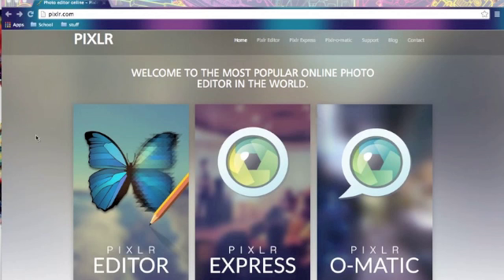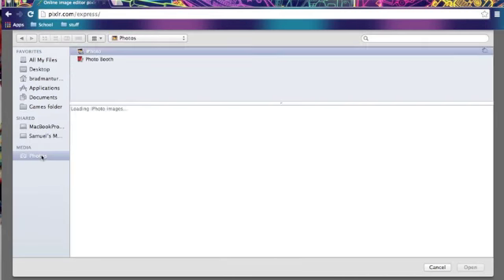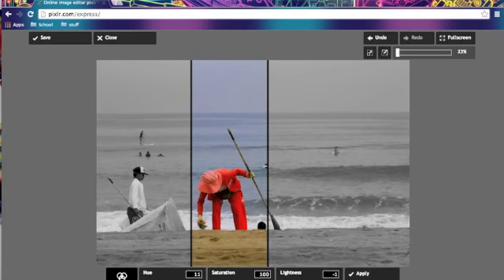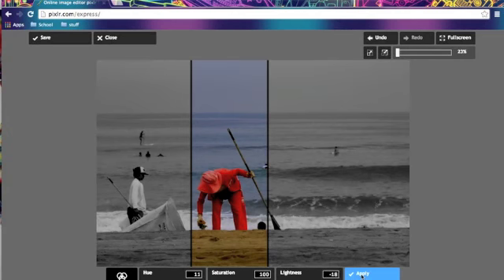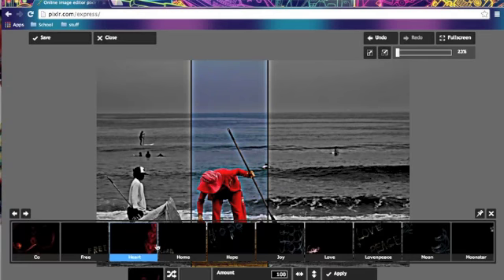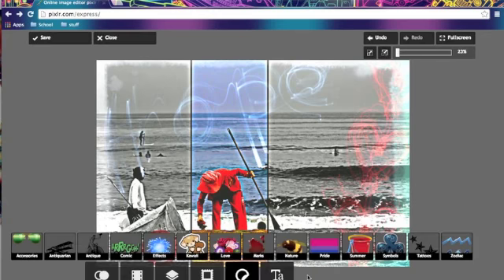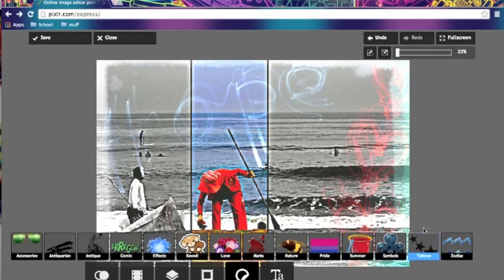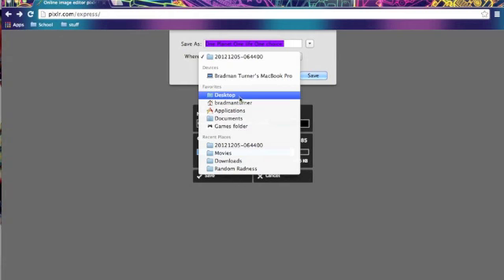Bradman Turner Pixlr Tutorial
use free online photo editing software to create a poster